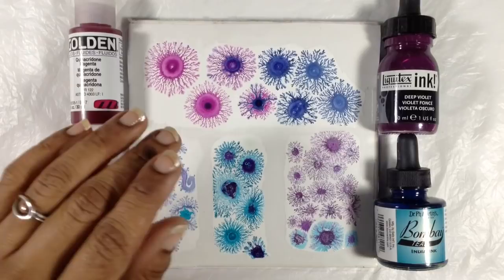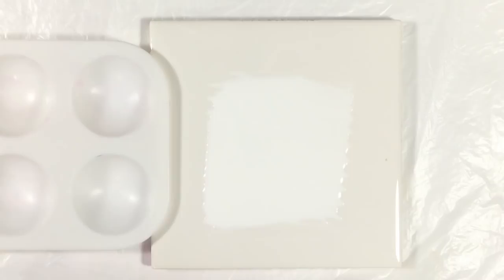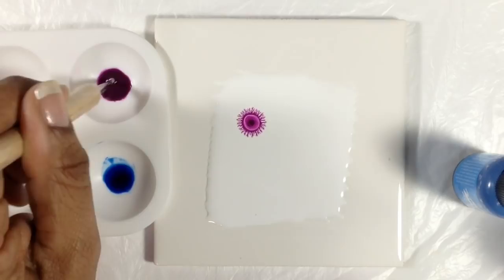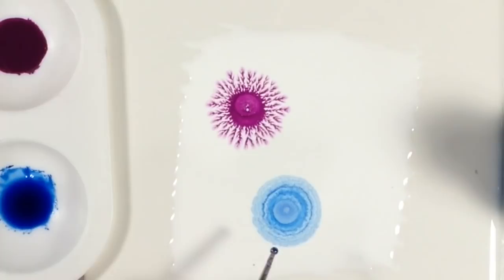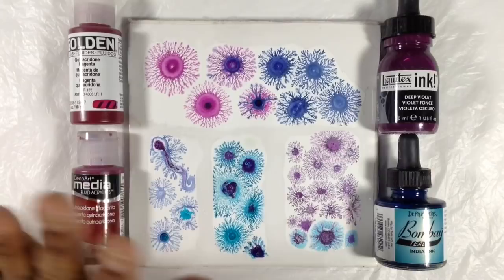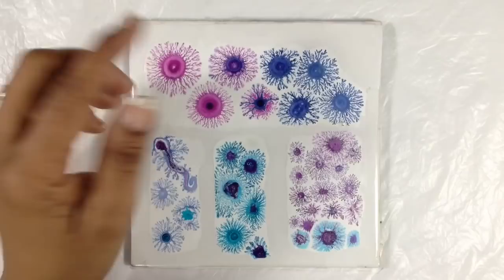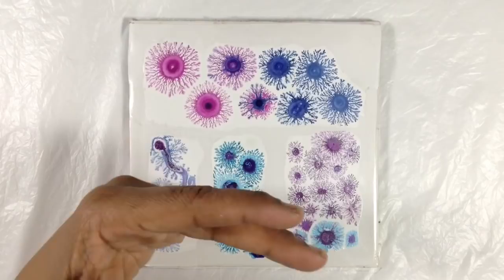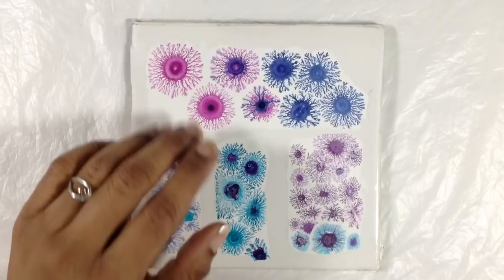37] DENDRITE FRACTALS on Acrylic Paint : Questions Answered with DEMOS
Viewer questions raised by my first dendrite fractals video are answered in this one : What surfaces can be used?  Can you transfer the fractals from a tile?  What can you do with the paintings?  And more!

To see a step by step video on creating dendrite fractals, in varying sizes and styles using acrylic inks, India ink, fluid acrylics and regular acrylic paint, watch this video:

To see products I use, love and recommend for fluid painting (and to possibly discover new products 😊) :

If you would like to help me buy supplies for these video experiments and tutorials, here is a
I thank you in advance for wanting to keep this channel going.  It means a lot to me.

-=-  Once my paintings dry, I spray them with a low odor, user-friendly, crystal clear, museum-quality varnish designed for acrylics, oils and watercolors.  It gives a glossy finish.

When I want to spray a matte/satin finish instead, I use this

-=-  For these fractals I used :

Artist Loft Flow Acrylic white paint from Michaels as the background... but ANY white paint seems to work (I tried at least 4 others too, including craft paint, with similar results).

Using other colors of paint as the background has not worked for me ... Fractals form but become fuzzy or disintegrate as the painting dries.  Your paint may be different so I always recommend that you try what you have... Your results might be awesome!

Liquitex Acrylic Ink - Deep Violet
Winsor and Newton Galeria - Olive Green
Dr. Ph. Martin's Bombay India Inks - Black, Red, Yellow, Grass Green

91 % Isopropyl Alcohol
Recollections Stamp Cleaner (Michael's proprietary brand)

-=-  My white paint was mixed using my regular fluid painting mix:

-  1 - 2 parts paint to 4 parts Floetrol

-  I then add a little water if necessary to get my paint to be the consistency of really warm honey, or like maple syrup.  The amount of water will depend on the type of acrylic paint you used ... Flow acrylic (runny like house paint) will need very little water if any, while medium to heavy body paint (thick like toothpaste) will need more water.  Try to limit the amount of water that you use ... too much will break down the binding properties of the acrylic paint.  How much is too much?  Try to keep the amount of water under 50% of the amount of paint.

If you don't have Floetrol (or pouring medium) you CAN thin your white paint with just water... Again try to limit the amount of water.